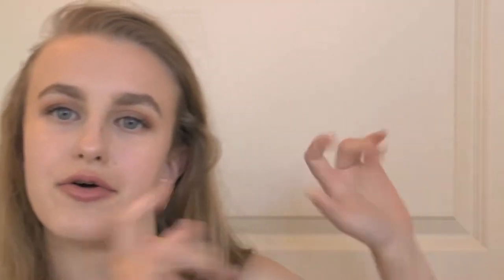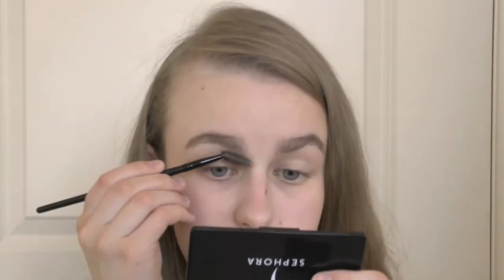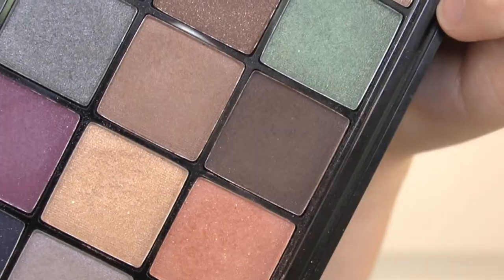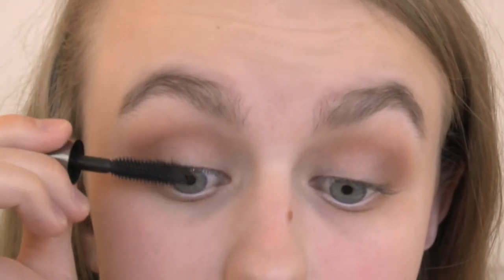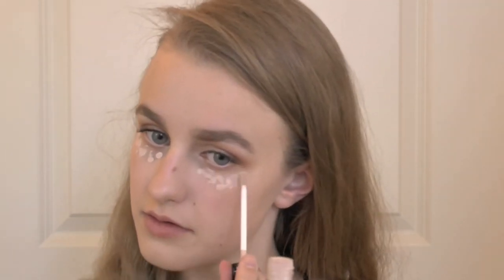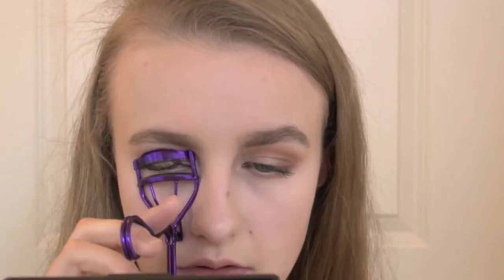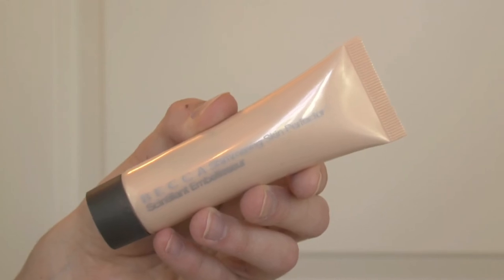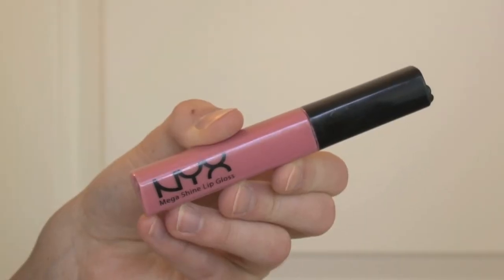Tutorial: Gigi Hadid - How Deep is your Love Music Video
**OPEN ME**